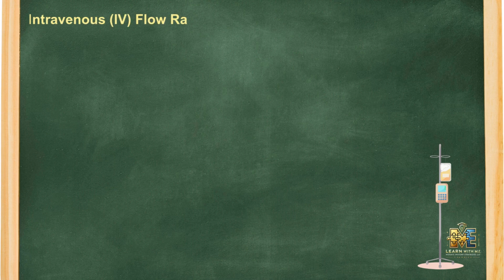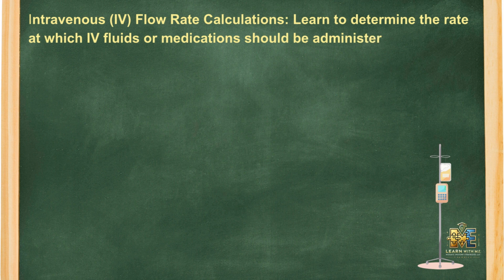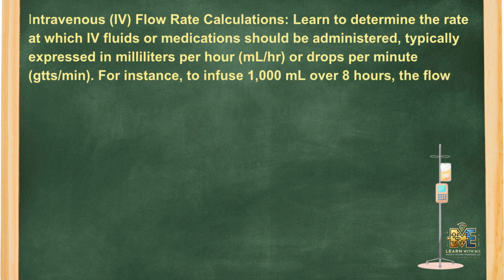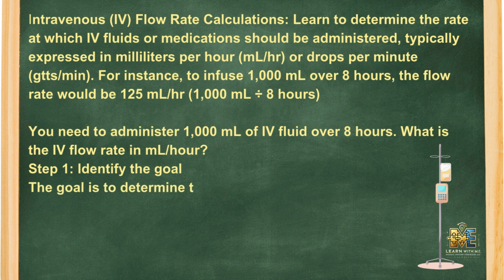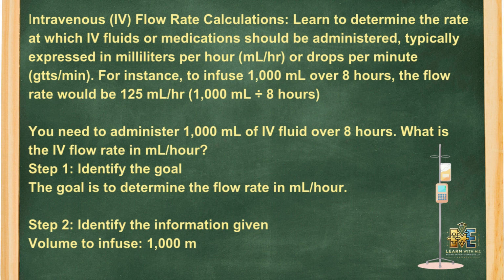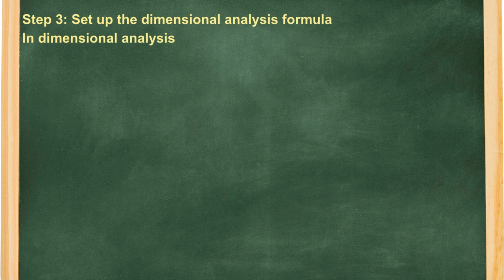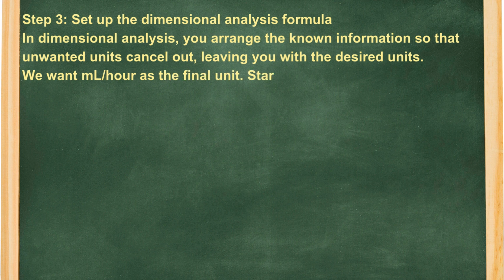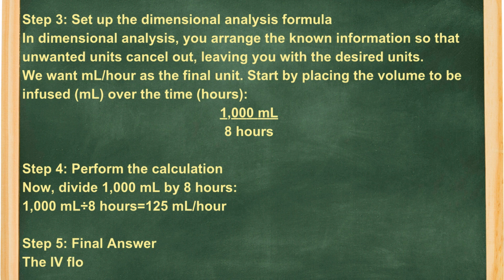Medication Calculations Tutorials: mL/hr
Mastering medication calculations is a crucial skill for every nursing student. In this series, we'll break down the most common types of dosage calculations you'll encounter in nursing school, from basic conversions to more advanced IV drip rates. Each video provides clear, step-by-step explanations, ensuring you gain confidence in calculating medications accurately and safely. Whether you're preparing for exams or refining your clinical skills, these tutorials are designed to make medication math simple and straightforward.